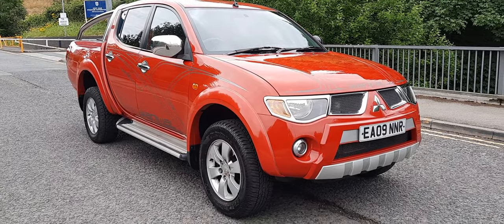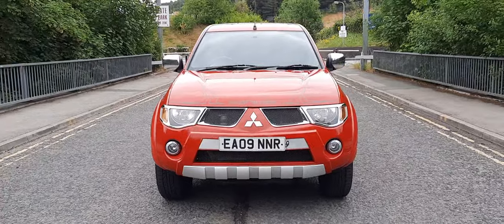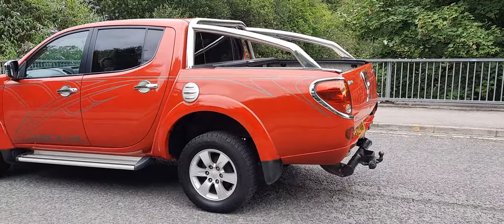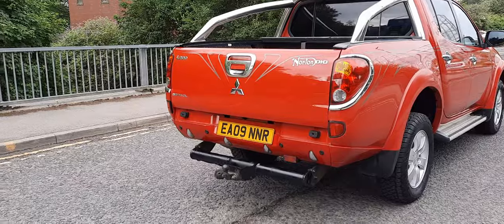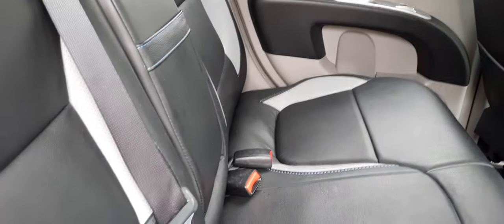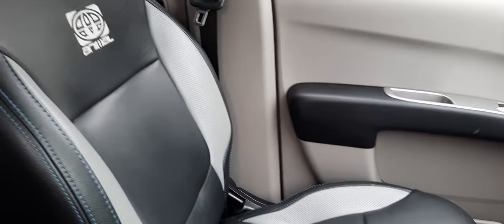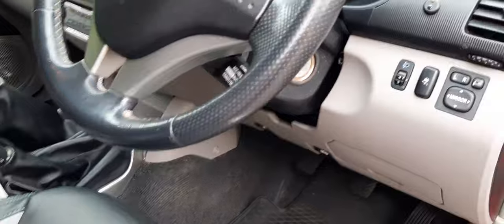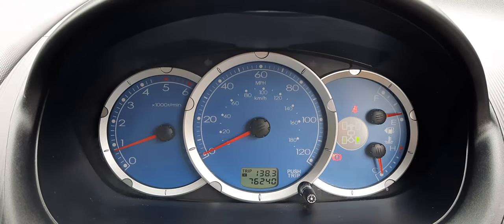USED MITSUBISHI L200 ANIMAL 2.5D DOUBLE CAB PICK UP MANUAL IN HUDDERSFIELD WEST YORKSHIRE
A brilliant example of available stock from St Andrews Motor Company in Huddersfield West Yorkshire HD1 6NS